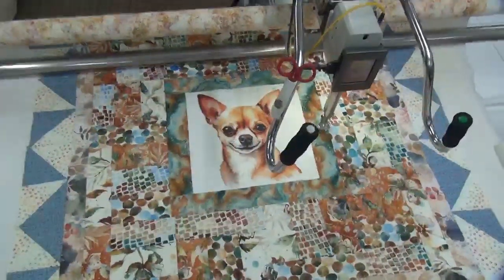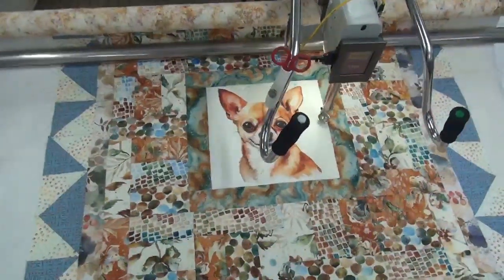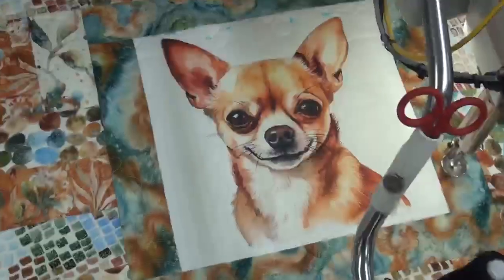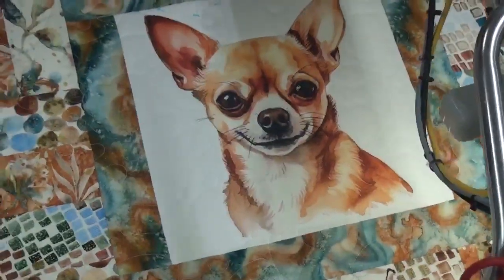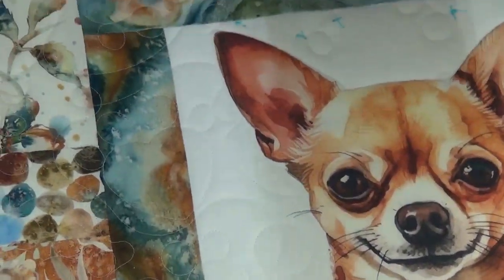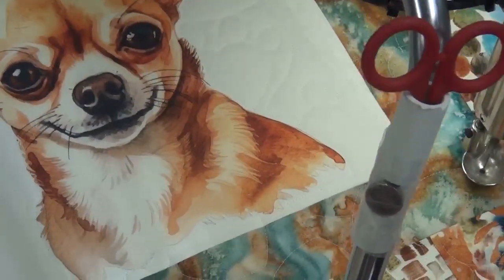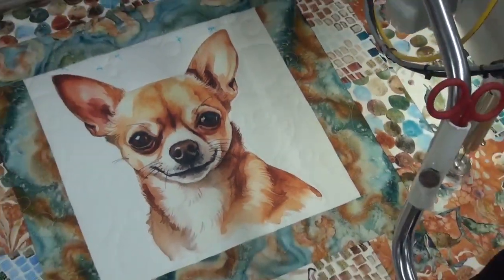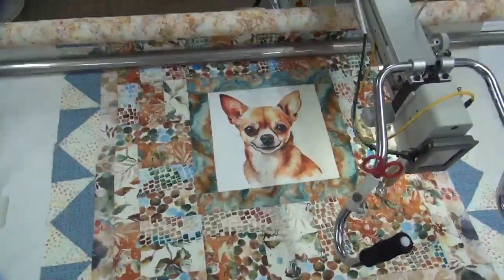Love Paws 01 Pattern